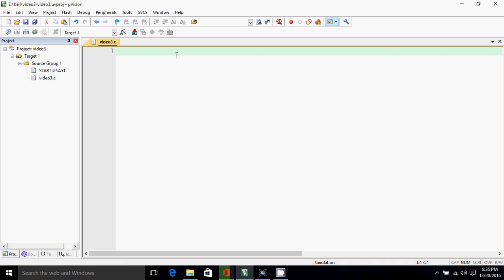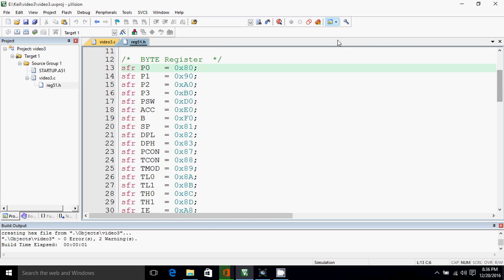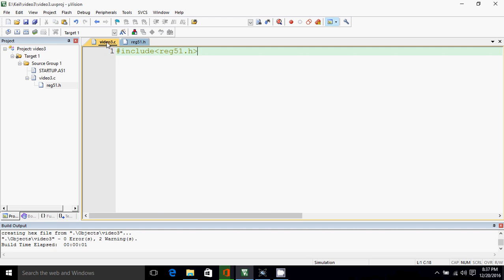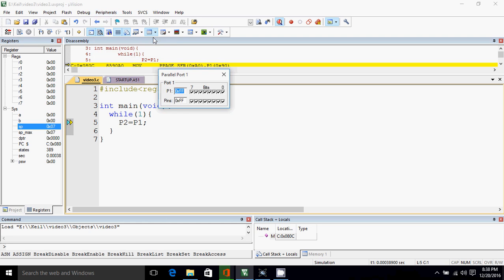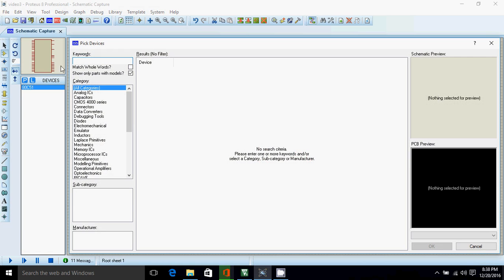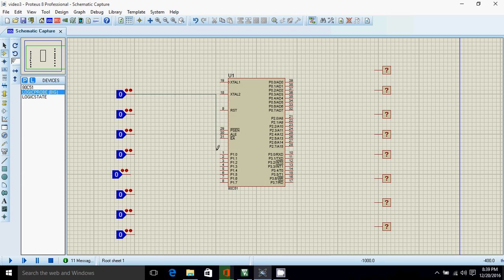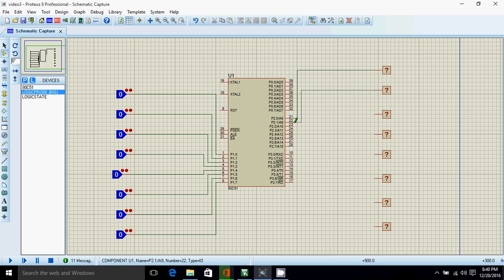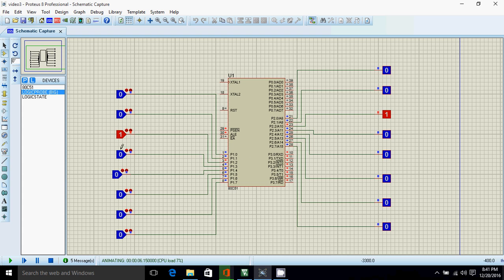8051 Microcontroller programming tutorial 3 - first program | why to use reg51.h | GPIO pins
watch previous video for creating hex file and creating roject in keil.
in "8051 Microcontroller programming tutorial 1 - first program | why to use reg51.h | GPIO pins", we discussed about reg51.h, why do we require it and we did our first program to replicate a port on another port.